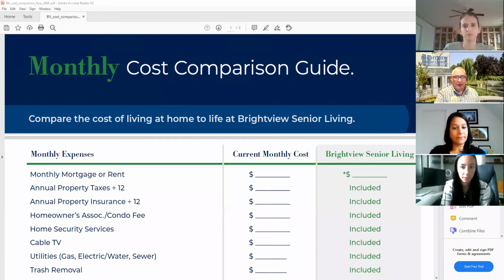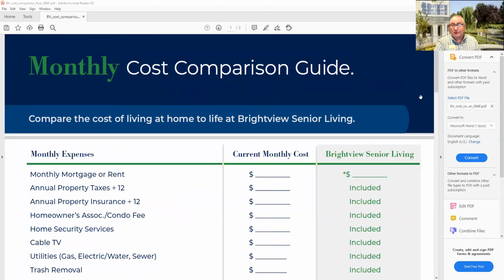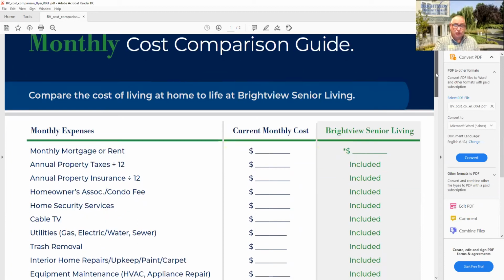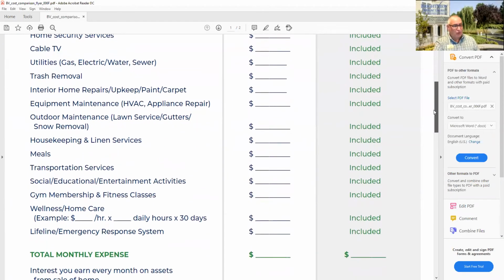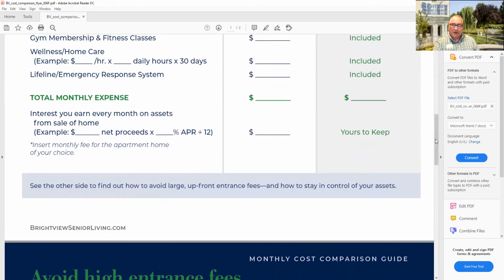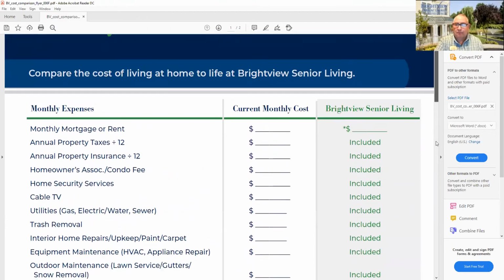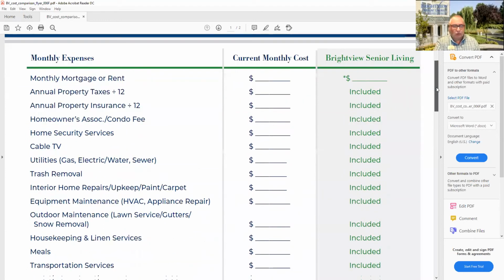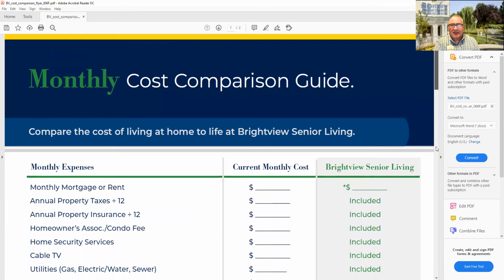Seniors: resources to help you make decisions | Research senior communities | Get advice!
Trying to research senior living communities? Need someone to talk about your options, financing considerations? Not sure of senior resources? This video will help you understand what community resources are available to help you with your decisions!

*** Brightview Senior Living Community, Mt. From Independent Living to Memory Care.

*** WE CAN HELP YOU WITH SENIOR RESOURCES ANYWHERE IN US!